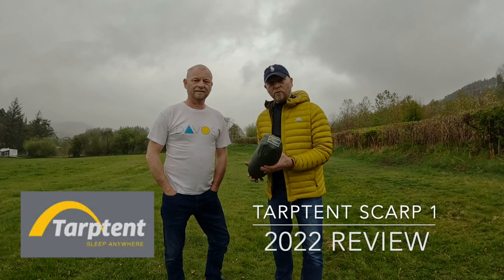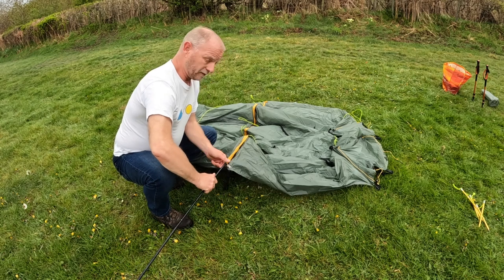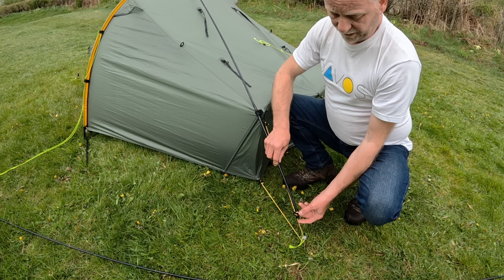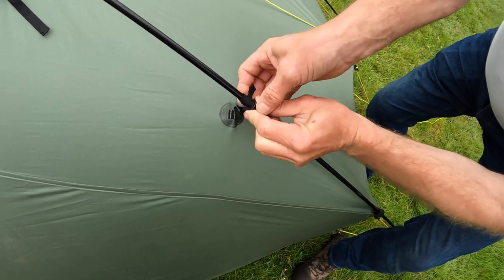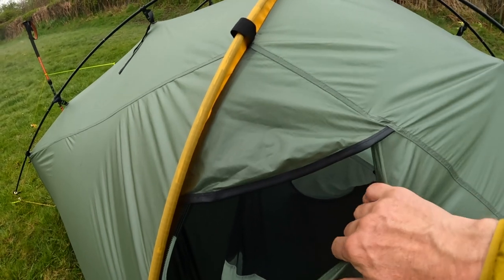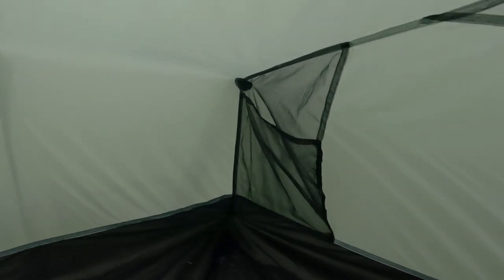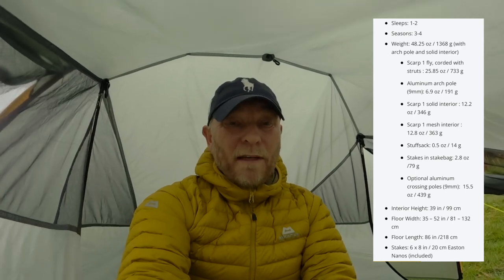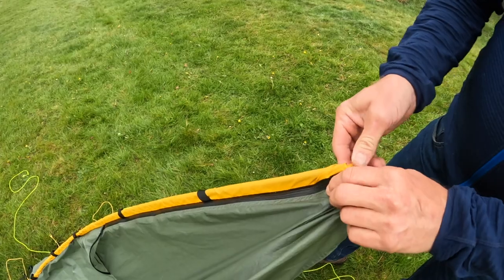Tarptent Scarp 1 Tent Review | 4 Season Tent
In this video we review the Tarptent Scarp 1 3/4 season tent, we tell you what we like, what we don't like about the tent, the modifications we have made and also a top tip on how to stop the crossing pole straps tapping on the tent all night long :-) simple but effective.

Hopefully you will find the video helpful and informative, we really do love this tent but it has its issuses but like everything else nothing is perfect, but we do recommend it :-)